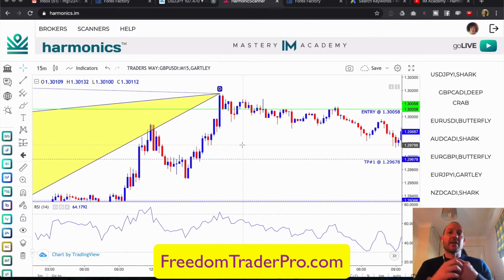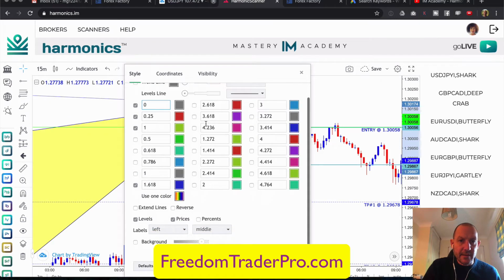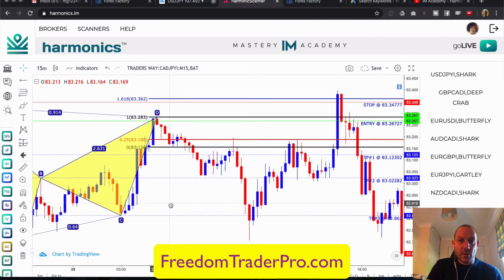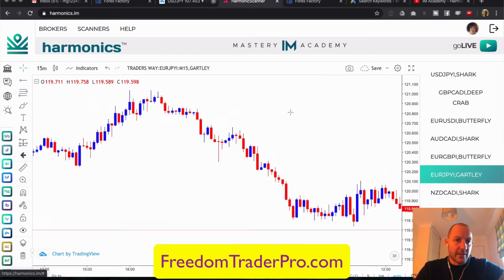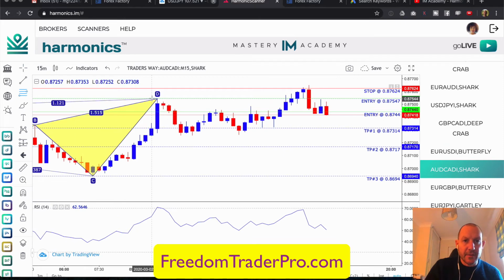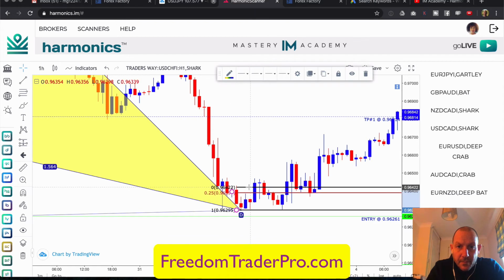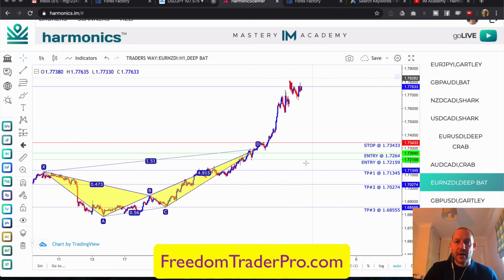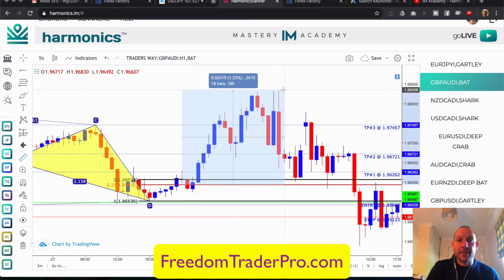IM Academy - Trade 25 to Life Using The Harmonic Scanner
- If you are looking for coaching in the Forex and Crypto markets go here.

In this video I show you how to use the 25 to live strategy with the harmonic scanner from IM Academy. This is a very simple system with a high win rate compared to other strategies.

Here is the broker I recommend. They have competitive spreads to keep your costs low.

Go here if you want a rock solid low latency VPS server for trading.

Want to become more productive on YouTube? Use TubeBuddy to help you with all aspects of your video creation: